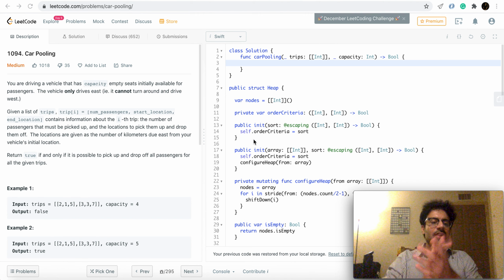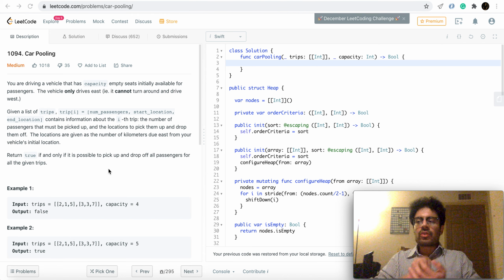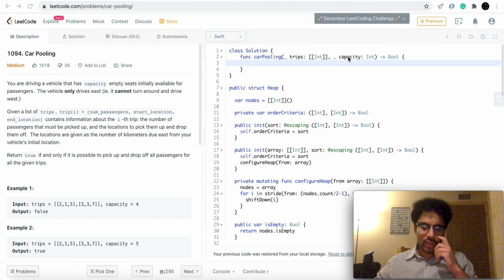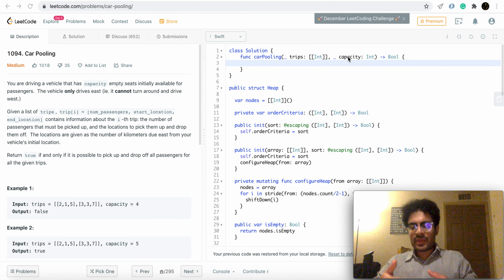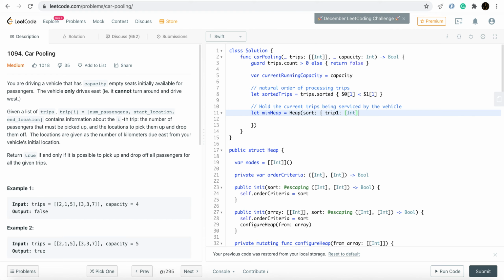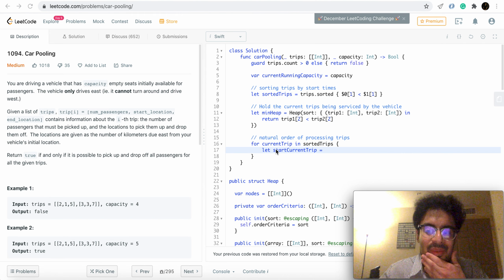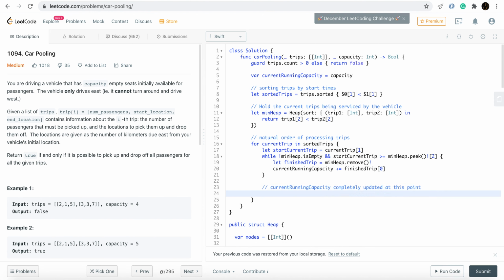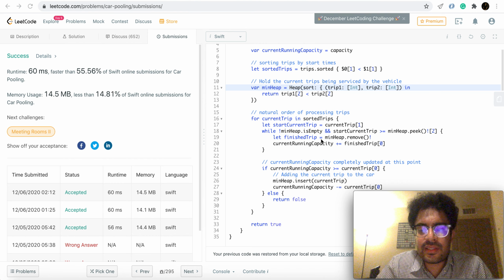LeetCode Solutions | 1094 | Car Pooling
Hi guys! The description of this problem follows.

0:00 Detailed explanation of the solution
8:53 Quick brief walkthrough of the solution
10:03 Code

You are driving a vehicle that has capacity empty seats initially available for passengers.  The vehicle only drives east (ie. it cannot turn around and drive west.)

Given a list of trips, trip[i] = [num_passengers, start_location, end_location] contains information about the i-th trip: the number of passengers that must be picked up, and the locations to pick them up and drop them off.  The locations are given as the number of kilometers due east from your vehicle's initial location.

Return true if and only if it is possible to pick up and drop off all passengers for all the given trips.